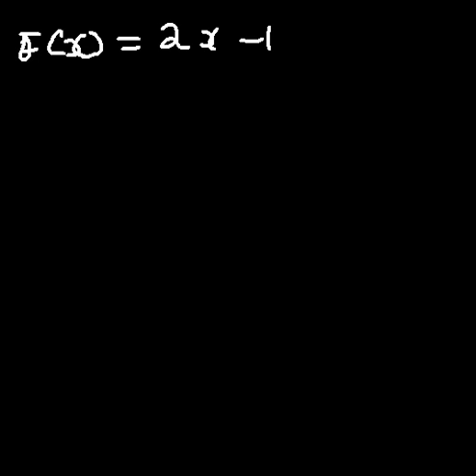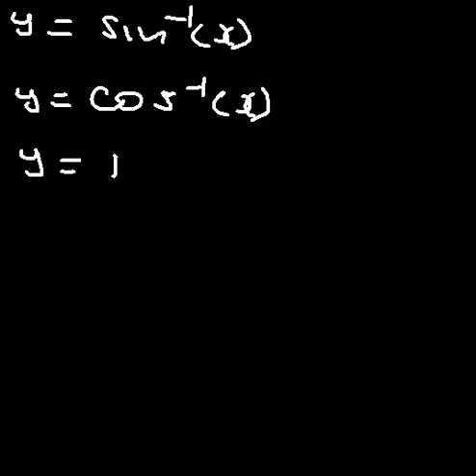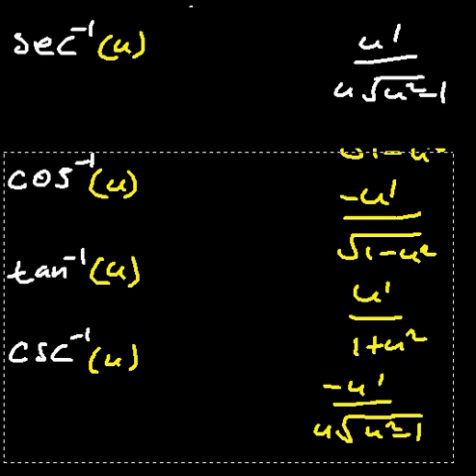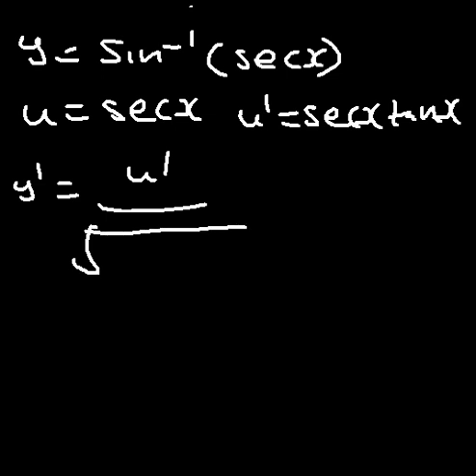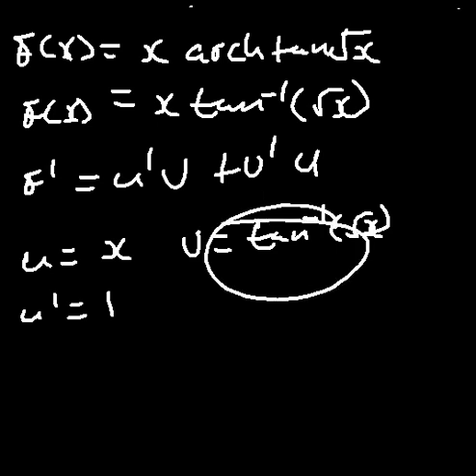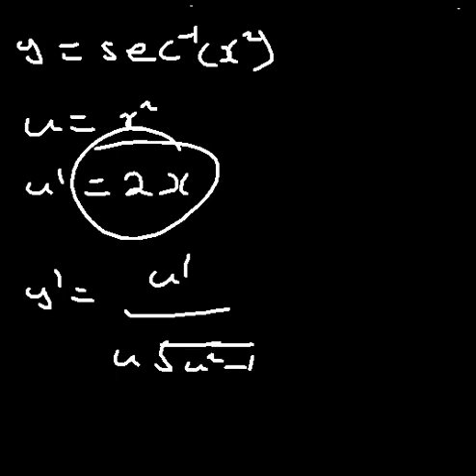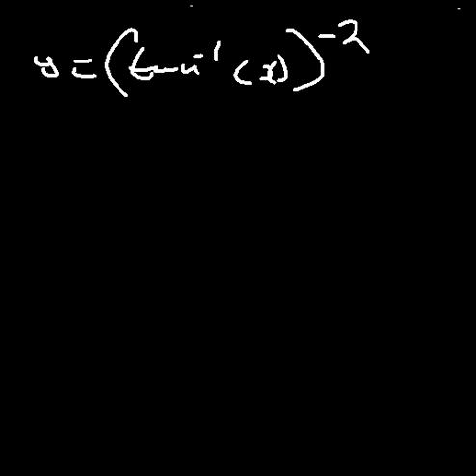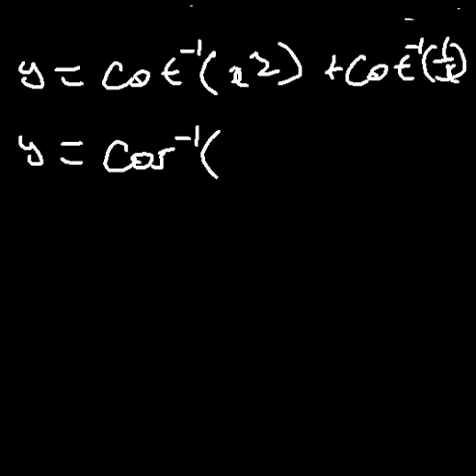DERIVATIVES OF TRIGONOMETRIC INVERSE FUNCTIONS